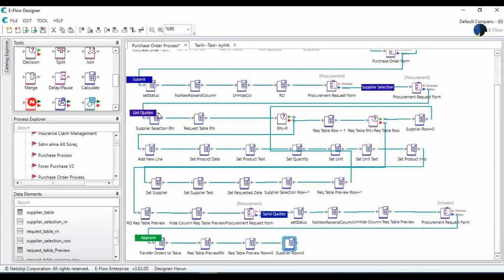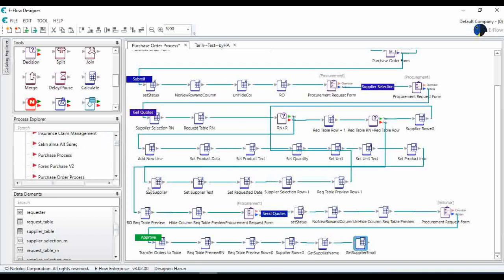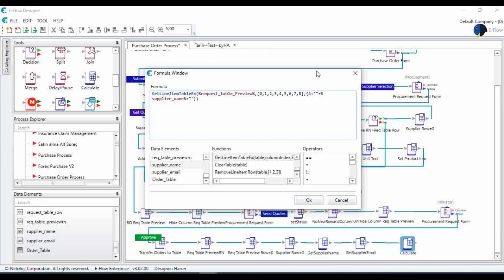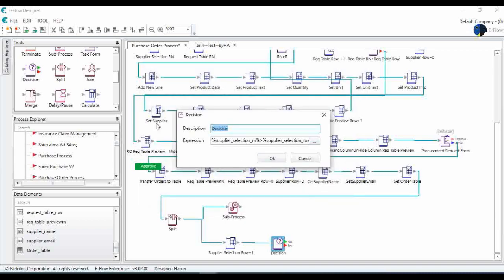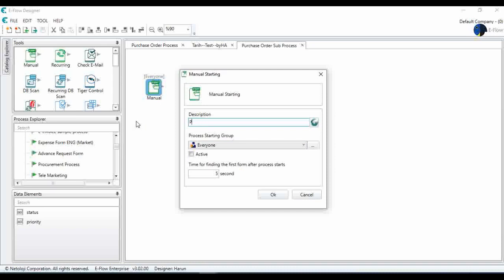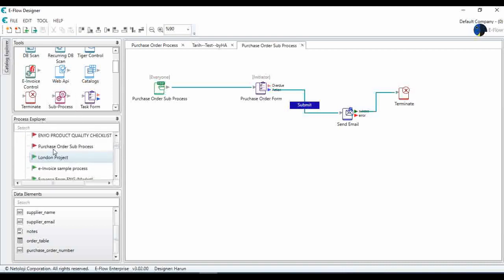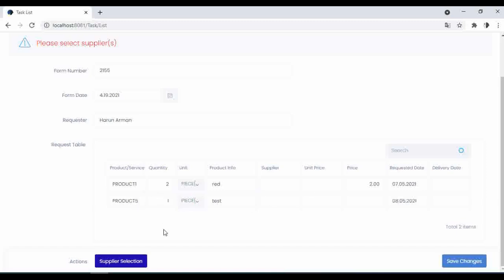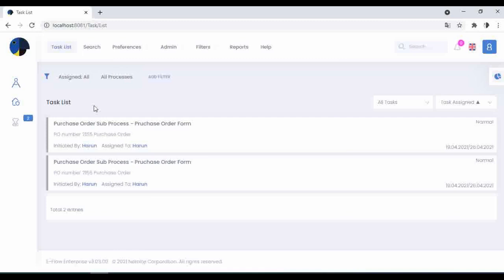How to use Sub Process Data Element in E-Flow - Purchase Process Design Part 7